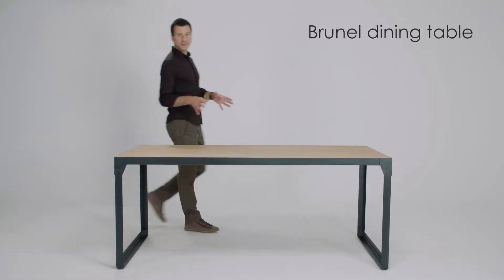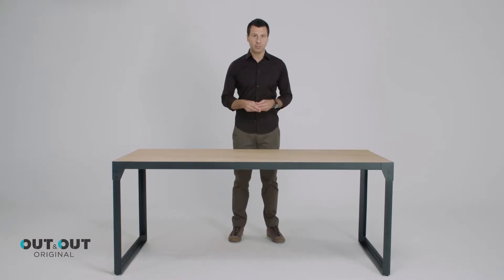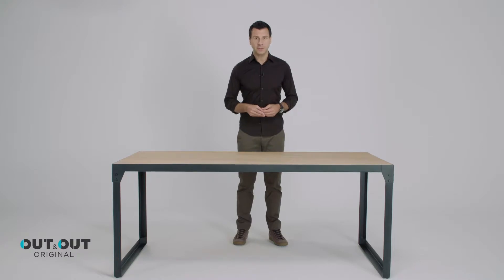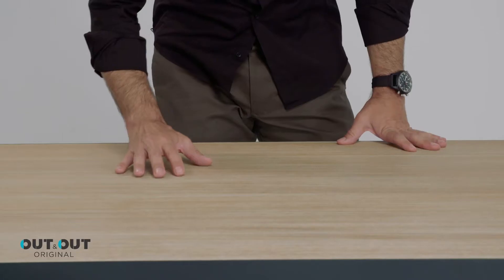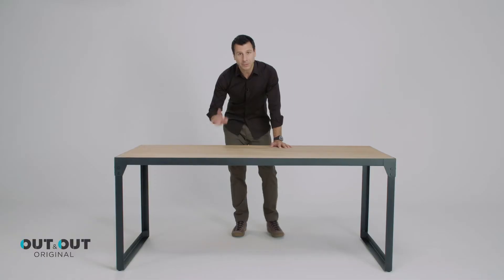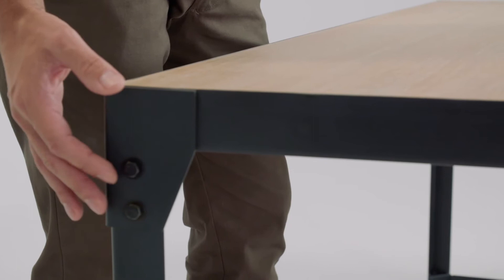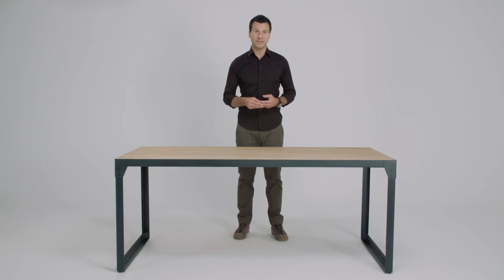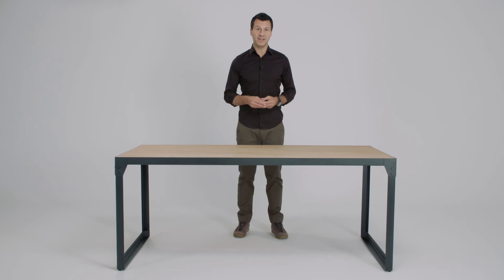Brunel Industrial Dining Table | Out & Out